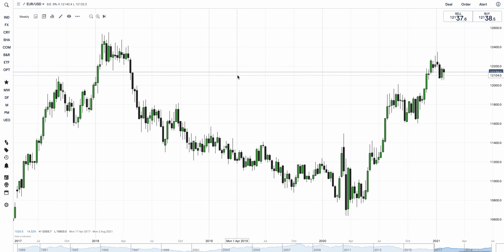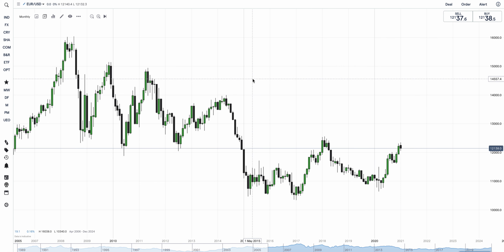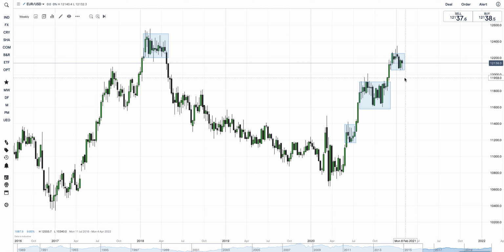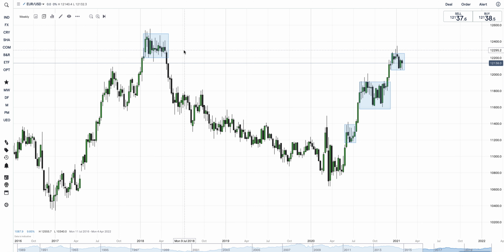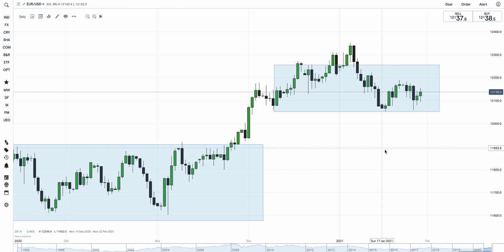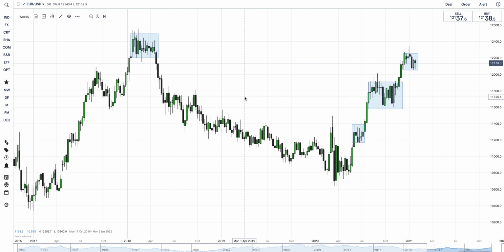Where's EUR going?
My thoughts on EURUSD for the coming weeks. As you all know I am the greatest trader that has ever lived so don't listen to me or anything I say.